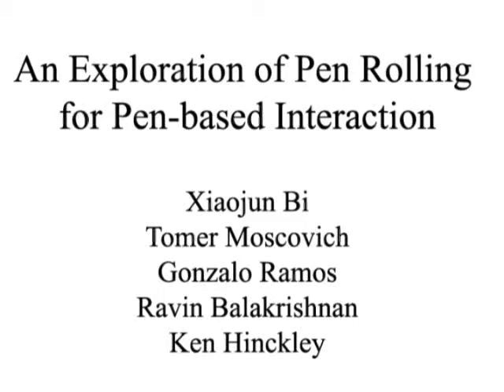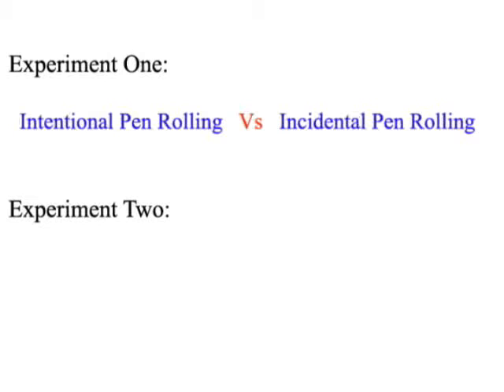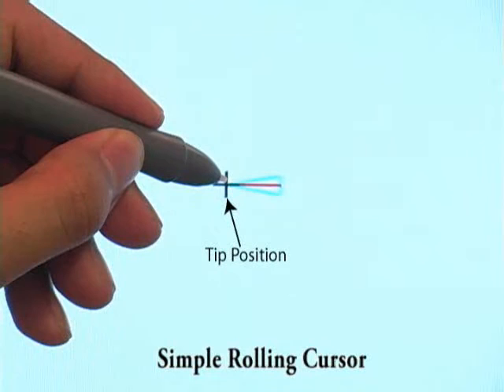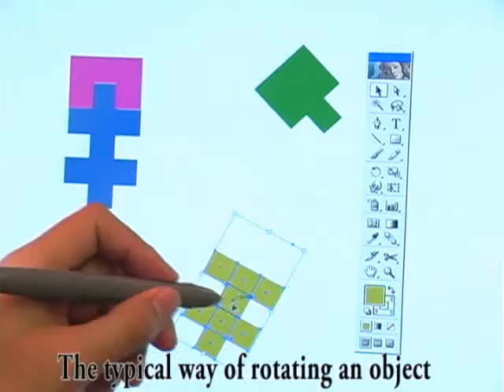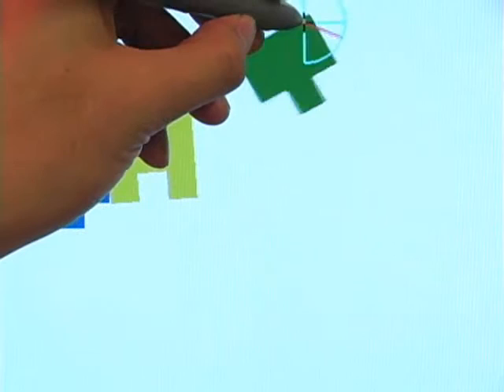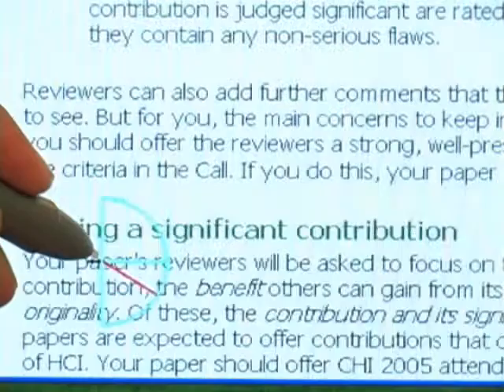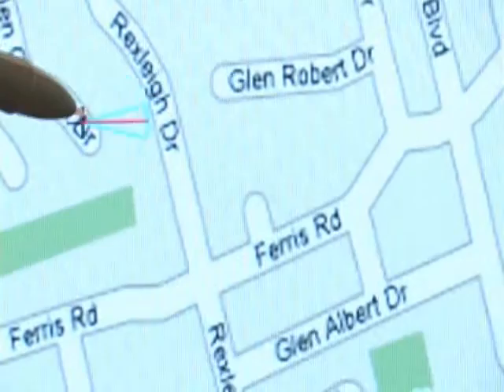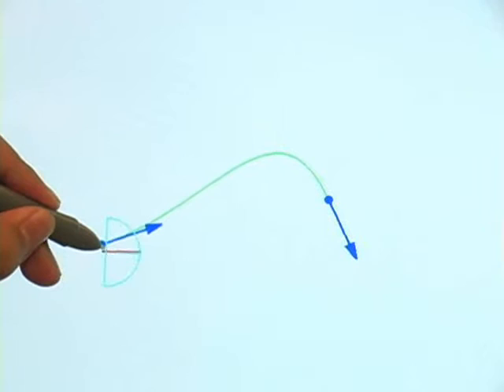An Exploration of Pen Rolling for Pen-based Interaction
Current pen input mainly utilizes the position of the pen tip, and occasionally, a button press. Other possible device parameters, such as rolling the pen around its longitudinal axis, are rarely used. We explore pen rolling as a supporting input modality for pen-based interaction. Through two studies, we are able to determine 1) the parameters that separate intentional pen rolling for the purpose of interaction from incidental pen rolling caused by regular writing and drawing, and 2) the parameter range within which accurate and timely intentional pen rolling interactions can occur. Building on our experimental results, we present an exploration of the design space of rolling-based interaction techniques, which showcase three scenarios where pen rolling interactions can be useful: enhanced stimulus-response compatibility in rotation tasks, multi-parameter input, and simplified mode selection.